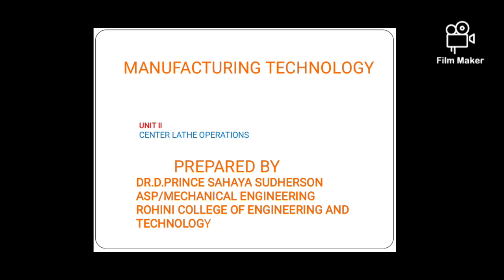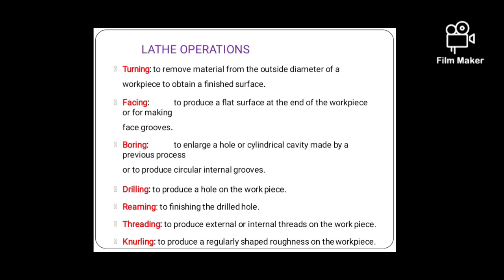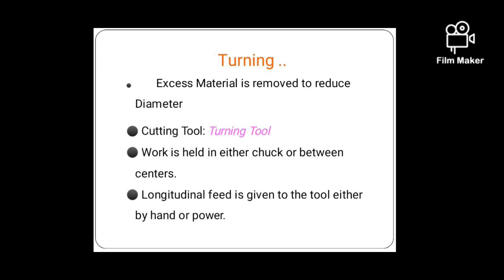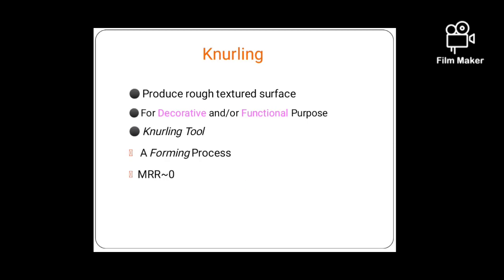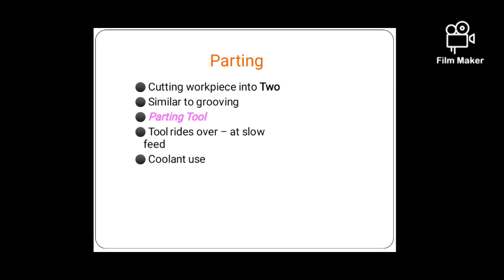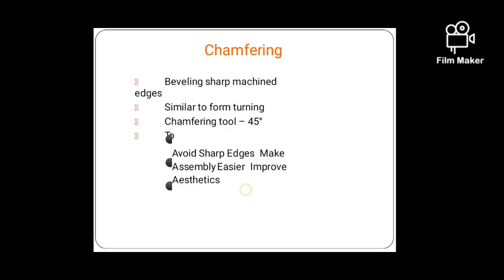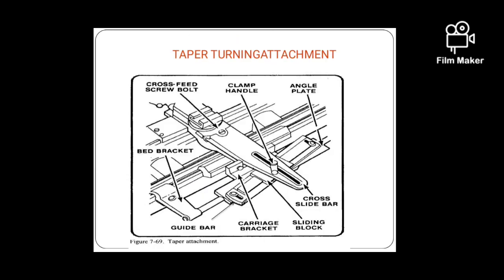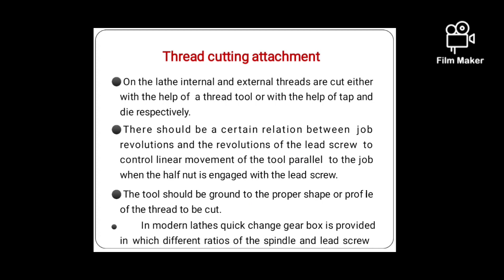UNIT 2 M 1